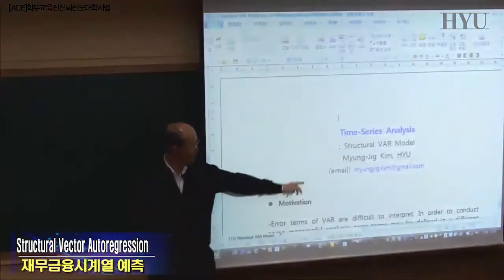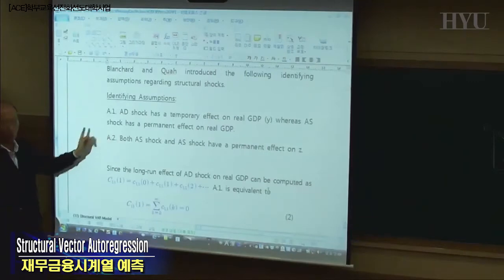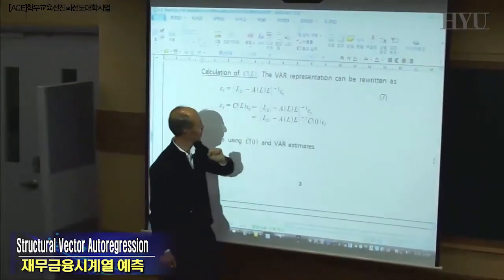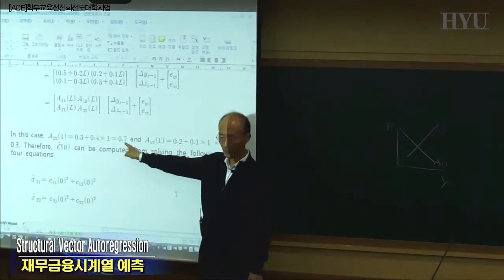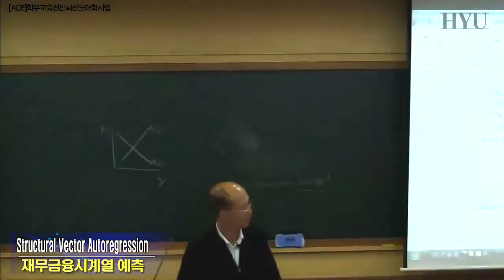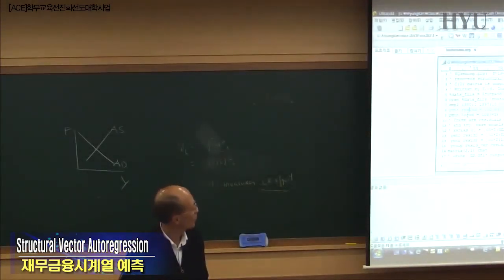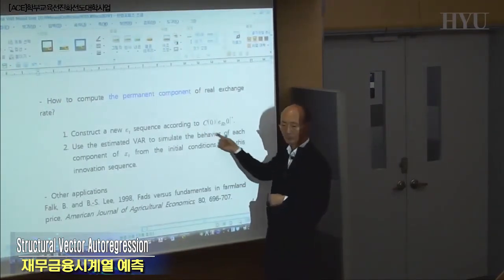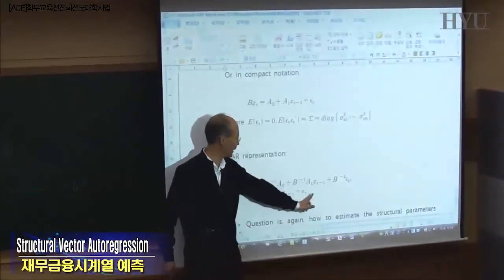재무금융시계열예측 23강 Structural Vector Autoregression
To introduce structural VAR model
and discuss how to identify the system and estimate it Example is borrowed from Blanchard and Quah